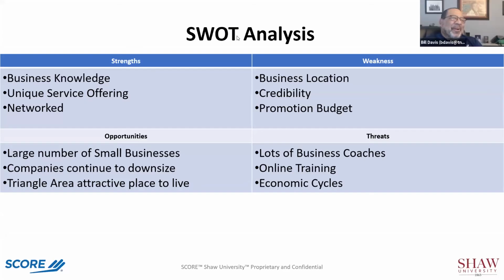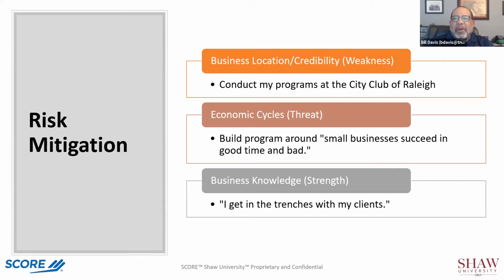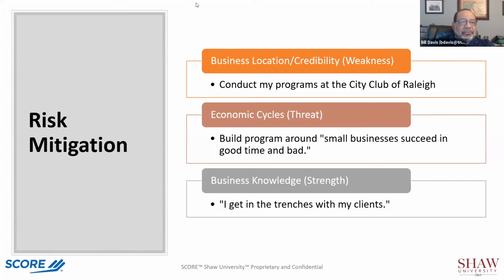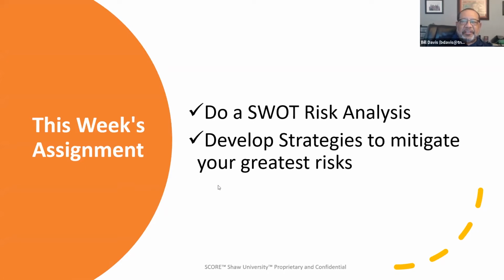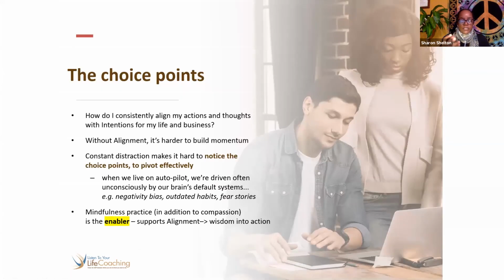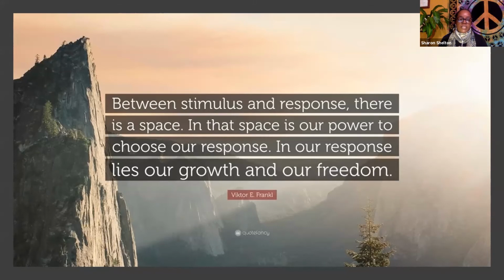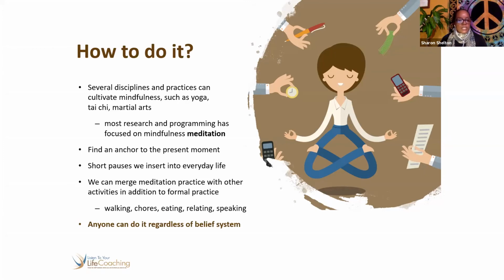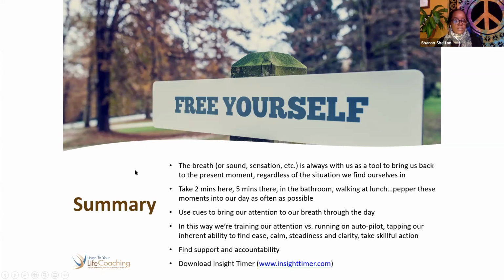Risk Mitigation and Navigating Obstacles and Setbacks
In this session, we'll look at ways to mitigate the risks identified in the SWOT analysis. We'll also discuss ways you can navigate potential obstacles or setbacks that may arise as you build your business.